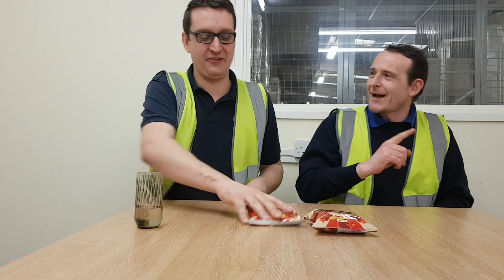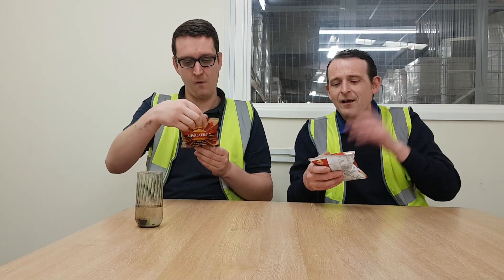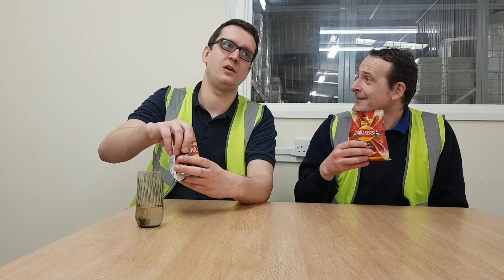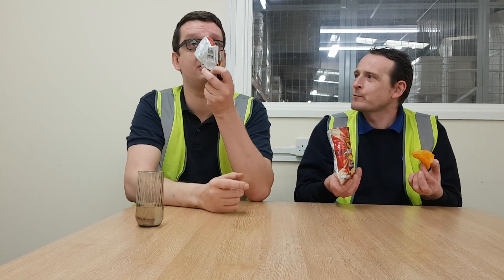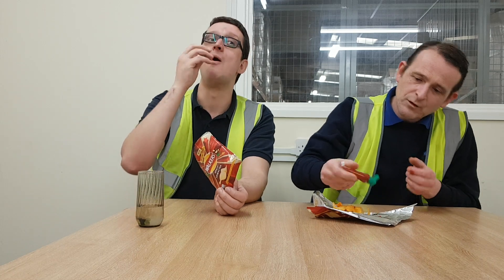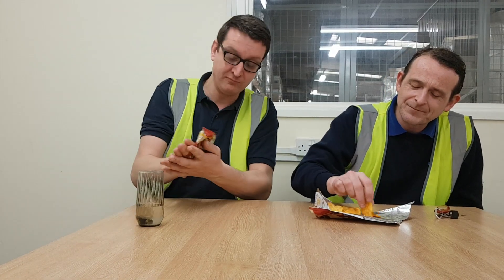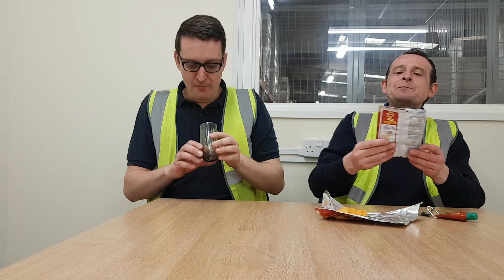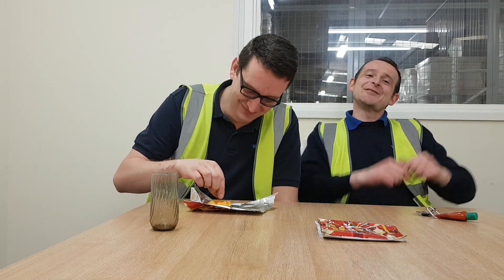Walkers Trending Tastes Spicy Sriracha Crisp Review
Here is mine and johns revieew of walkers trending tastes spicy sriracha flavoured crisps ENJOY